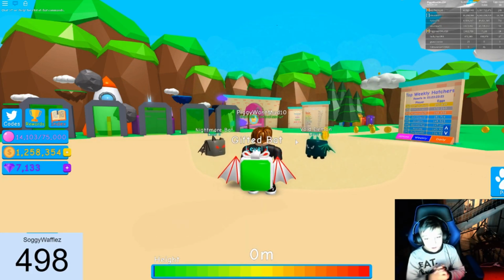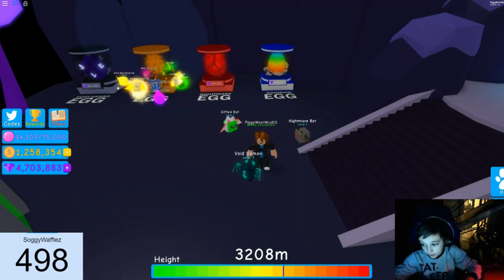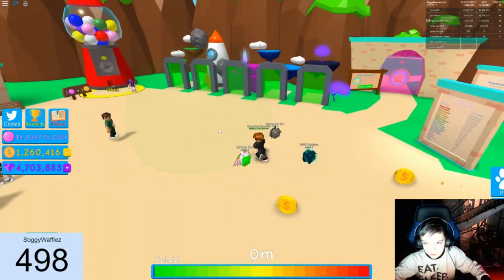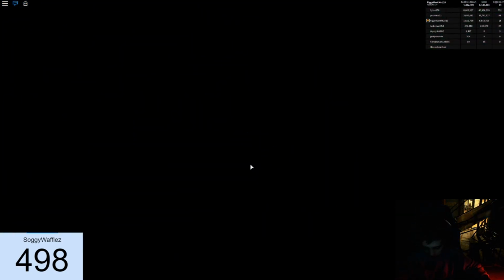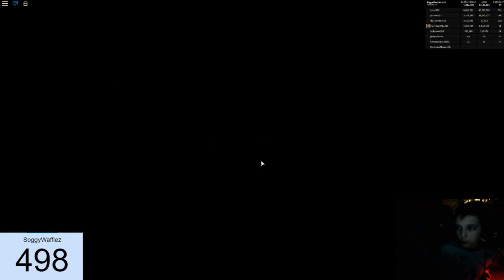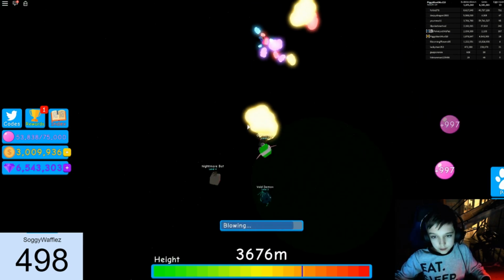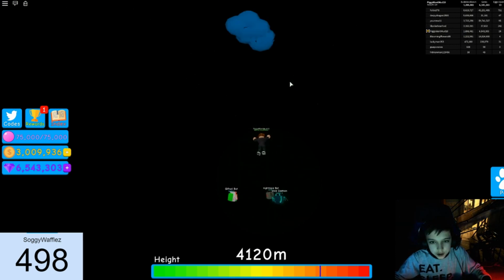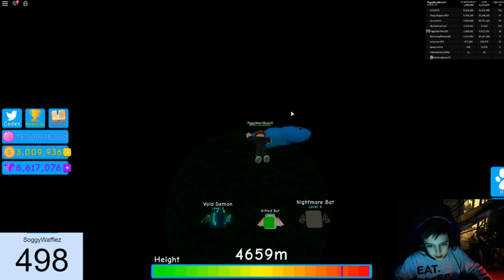New bubble gum simulator update! Update #7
Watch for more quality content!